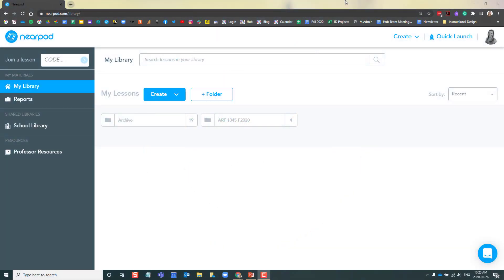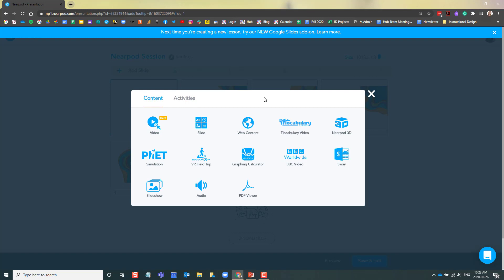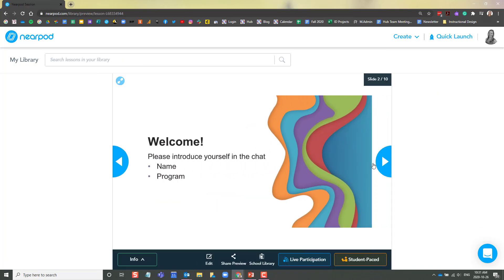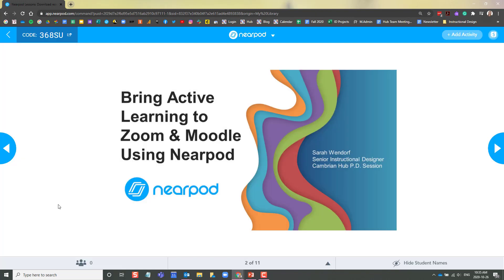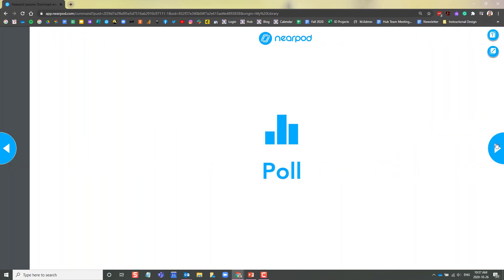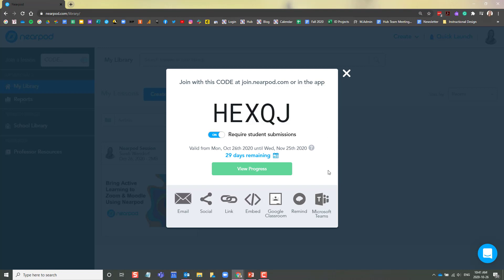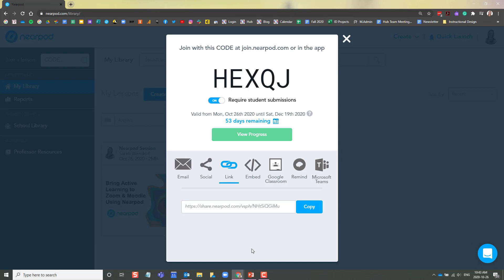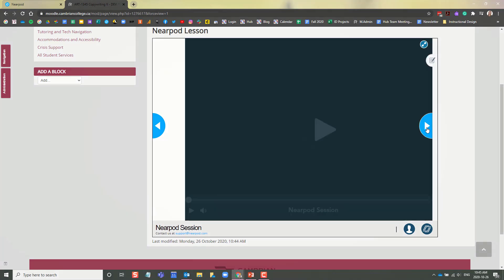Creating and Sharing a Nearpod Lesson from a PowerPoint Presentation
Make your PowerPoint presentations interactive using Nearpod. Here are the steps to get started and how to deliver your lesson both synchronously and asynchronously.